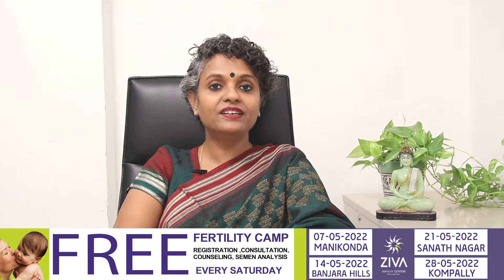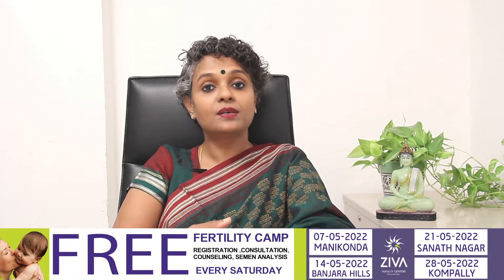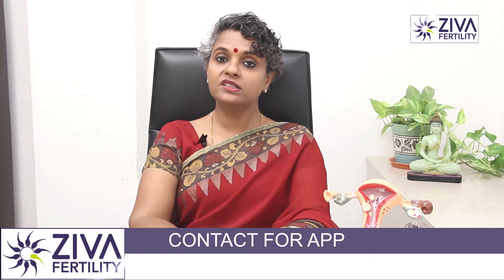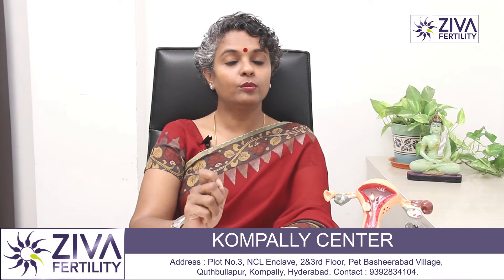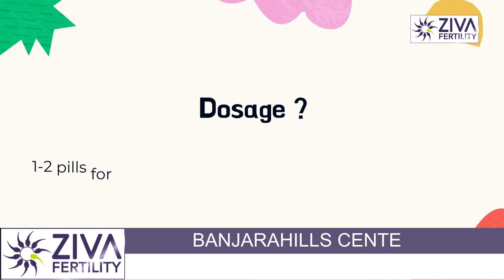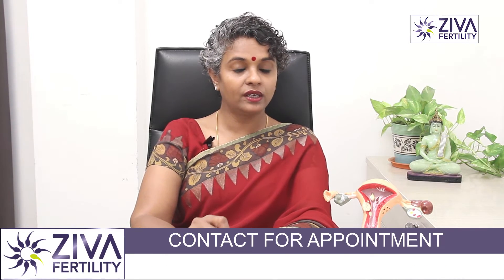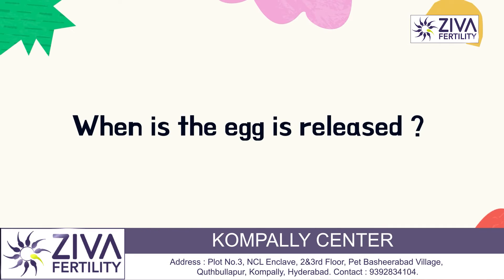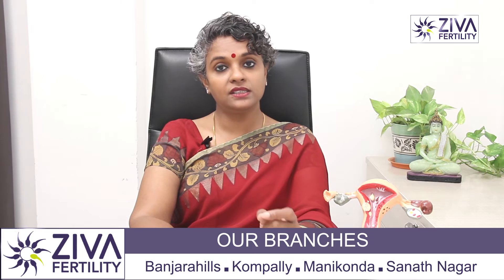How to get pregnant with clomiphene citrate || When to start Clomid || Dr. Chekuri Suvarchala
Dr. Chekuri Suvarchala (Scientific Director, Masters in Clinical Embryology (Australia & UK, PhD (Genetics)) - Topic: " How to get pregnant with clomiphene citrate " - ZIVA Fertility English - 12-May-2022.

Infertility is defined as a couple's inability to become pregnant after one year of unprotected intercourse.

When infertility occurs, the male and female partners are evaluated to determine the cause and best treatment options. If the woman is not ovulating regularly, one treatment option involves taking an oral medication, clomiphene citrate (sample brand names: Clomid or Serophene).

This topic will review the use of clomiphene in the treatment of female infertility.

Ziva's Success story:
1)  22+ Years of Experience
2)  Around 90% Success Rate
3)  10,200 ICSI Cycles
4)  2,200 IVF Cycles
5)  4+ Centers in Hyderabad